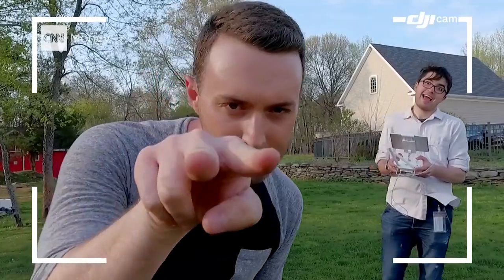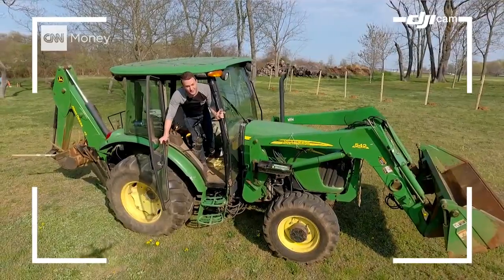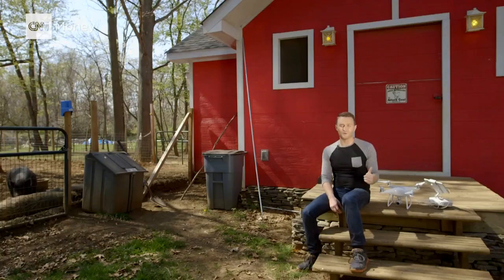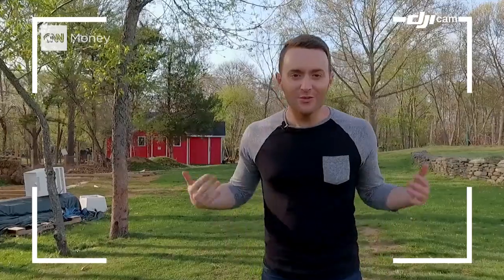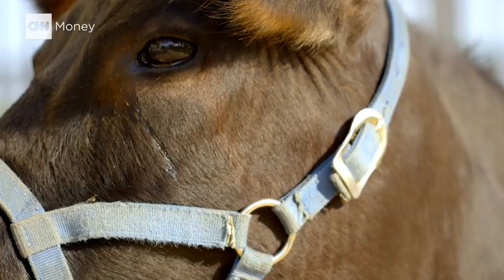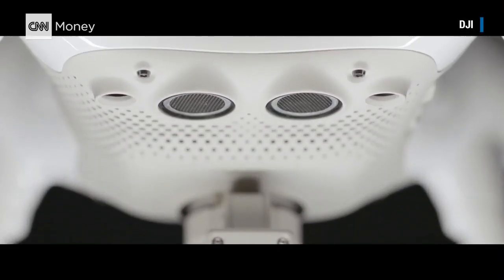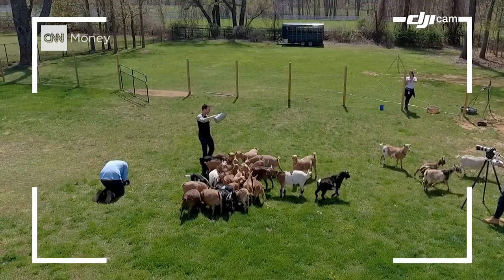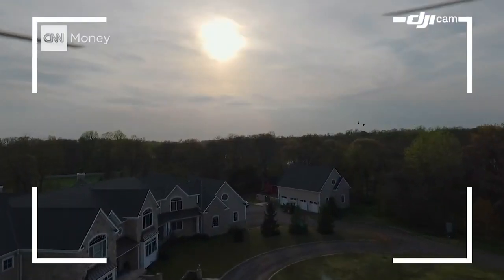I tried to crash this drone and couldn't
CNNMoney's Samuel Burke takes DJI's lastest drone, the Phantom 4, out to the farm to test its collision avoidance system. It worked.